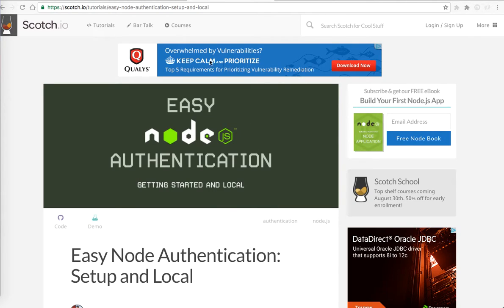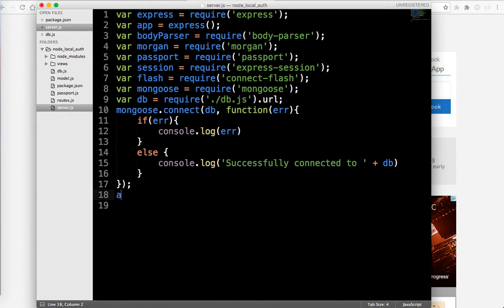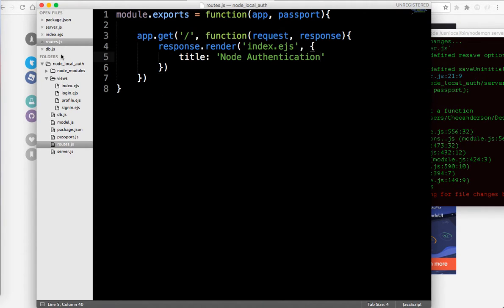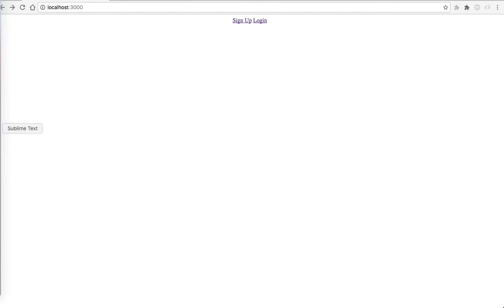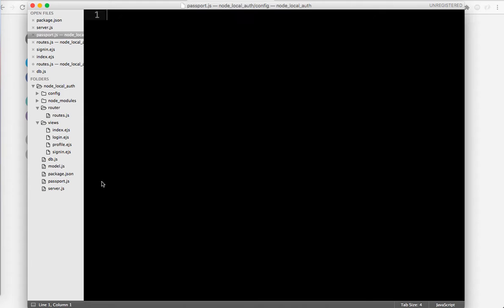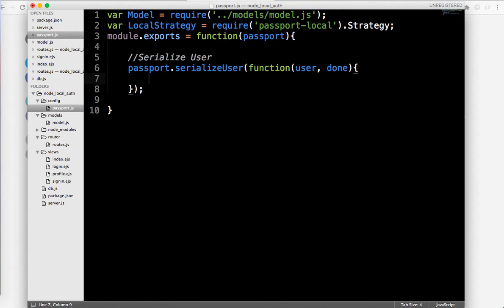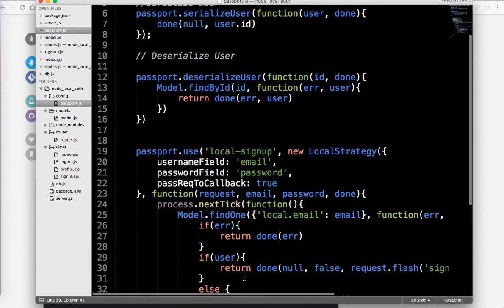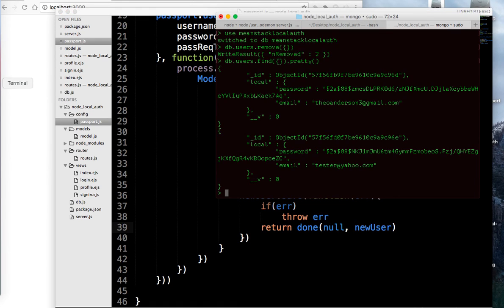Building A User Sign Up With PassportJS and NodeJS